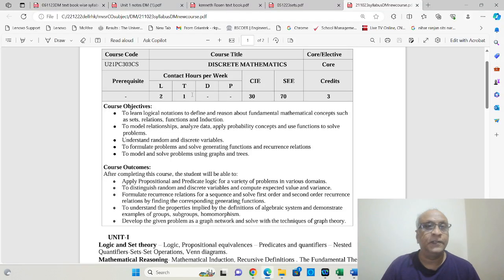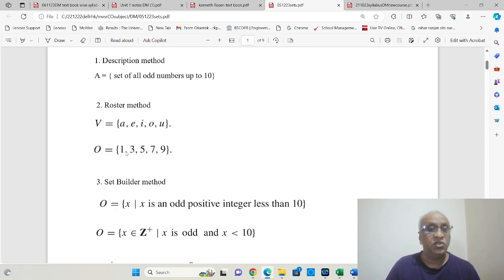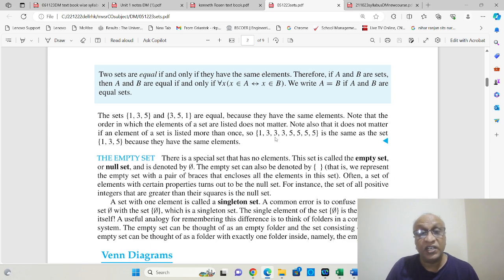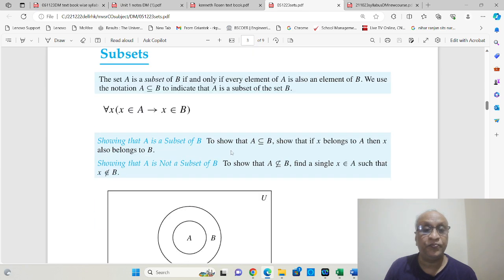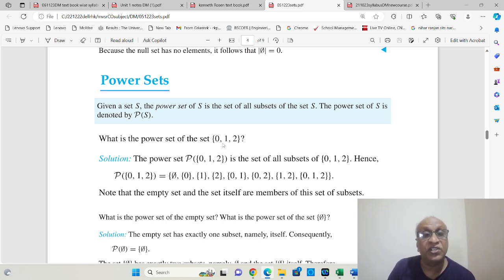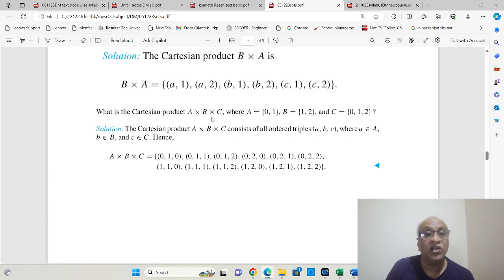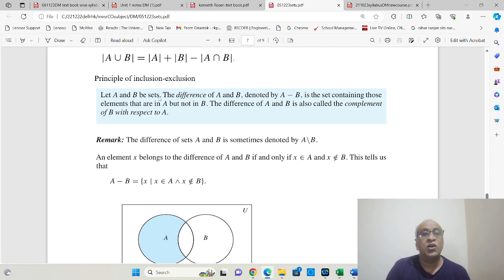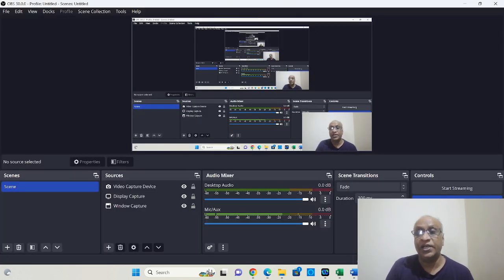Set Theory and Set Operations